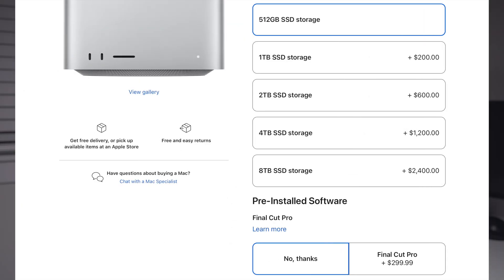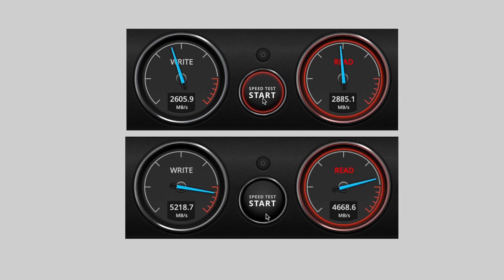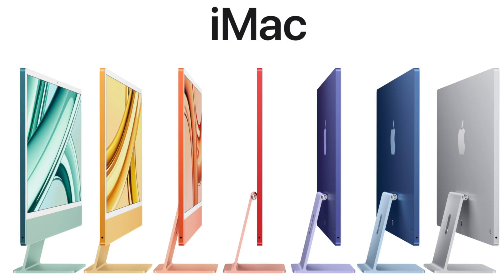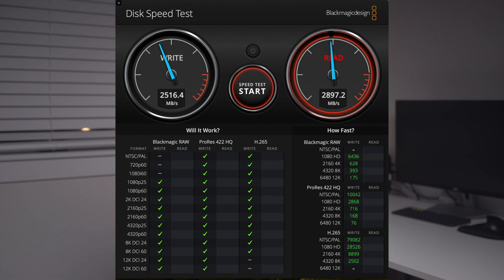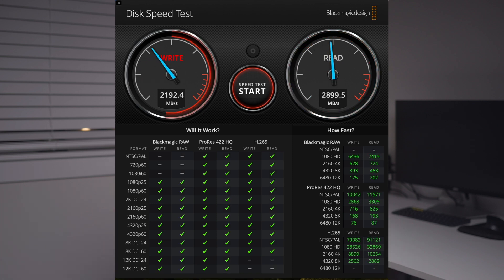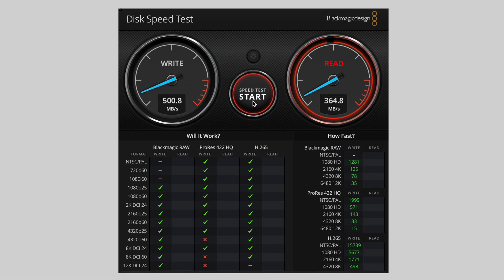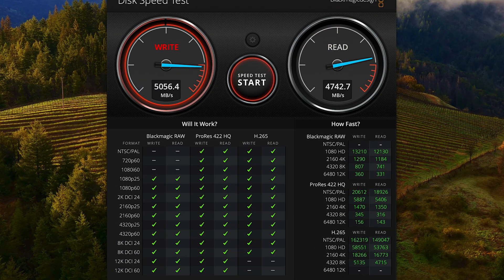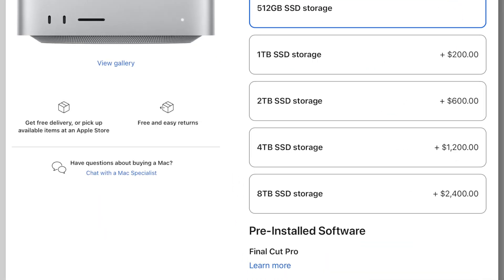How To Expand Mac Mini Storage 2024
How to expand your Mac Mini Storage?
This video will give you three options on how to expand your Mac Mini, Macbook and Mac studio storage

Chapters
00:00 Intro
00:48 Why do you need external storage?
01:42 Option 1
02:13 Option 2 (Best for most people)
04:09 Option 3 (2X faster than Internal SSD)

❤ Anjana